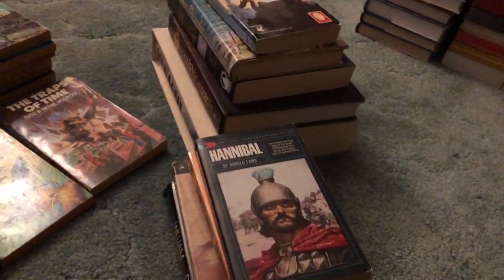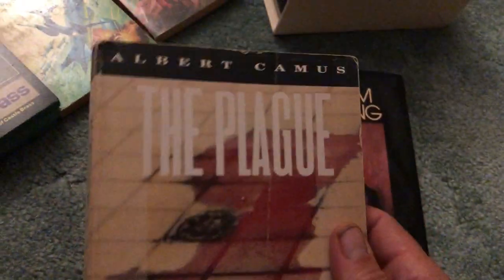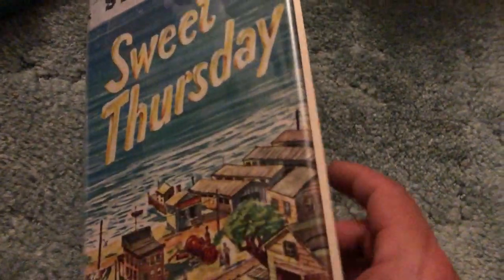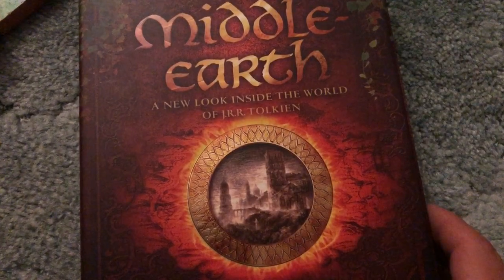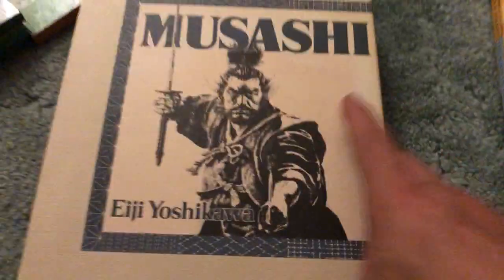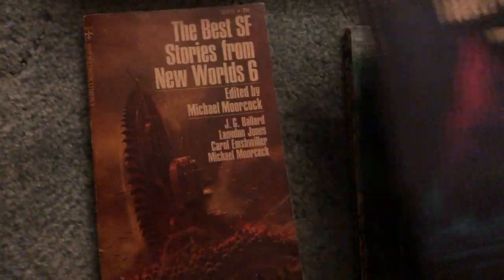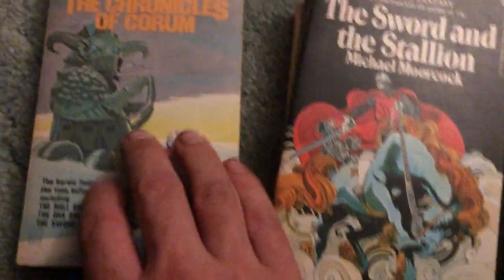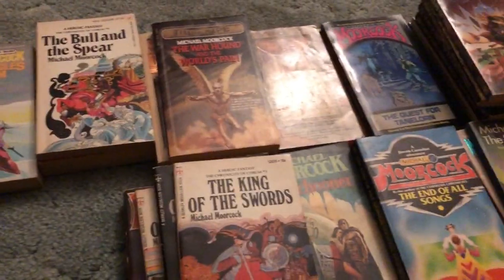Book Haul (from Wednesday 11/9/22)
Narrated by I.P. Freely.  If you want to get some books for your winter reading, or if you're looking for a Christmas gift for the avid reader you know, here's a link to the bookstore...